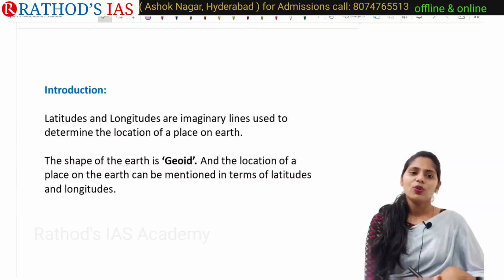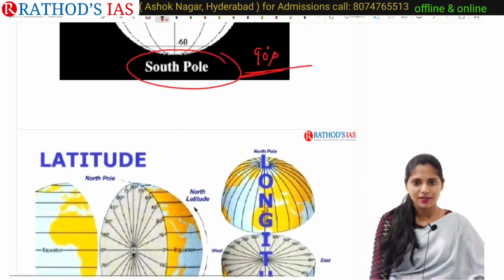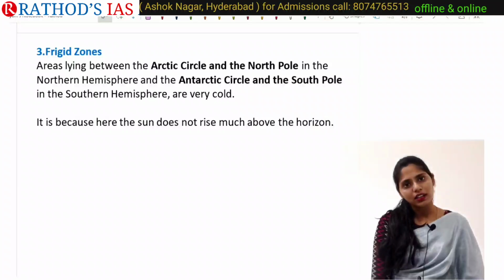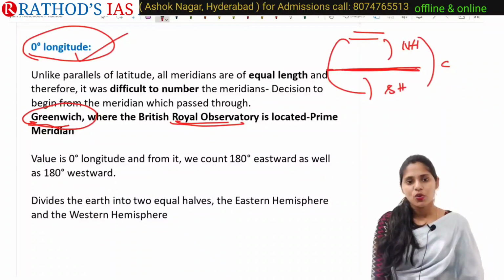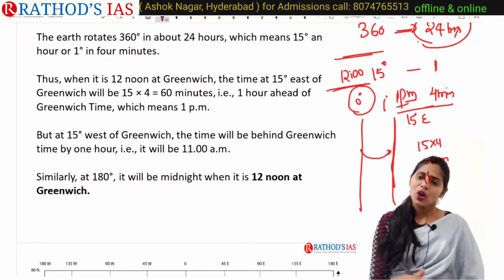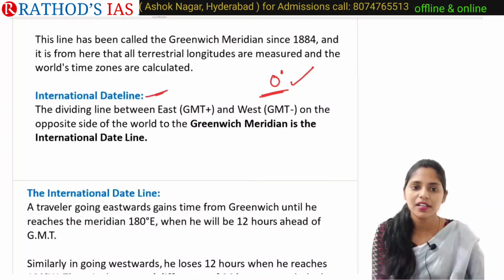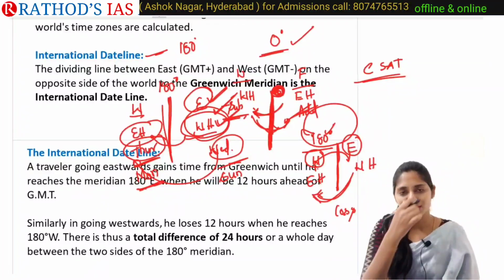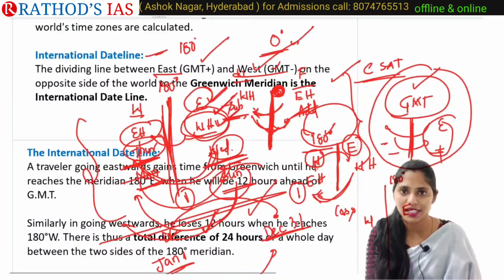Latitudes and Longitudes / World Geography complete series / UPSC IAS / Rathod's IAS Academy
TheoriesOfEarth Formation, EarthOrigin, NebularHypothesis, BigBangTheory, PlanetaryFormation,
GeologyForUPSC, ContinentalDriftTheory, PlateTectonics, EarthEvolution, UPSCScienceAndTech